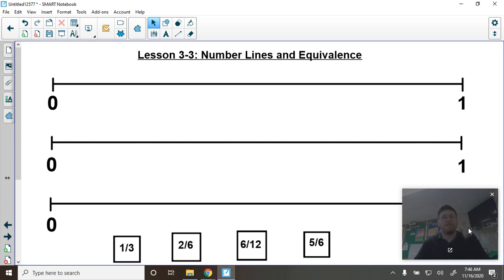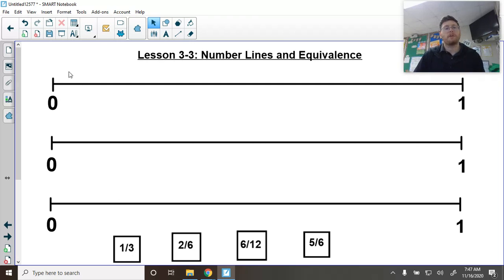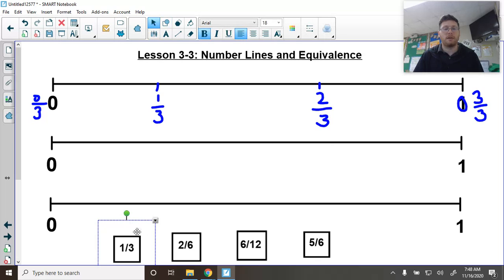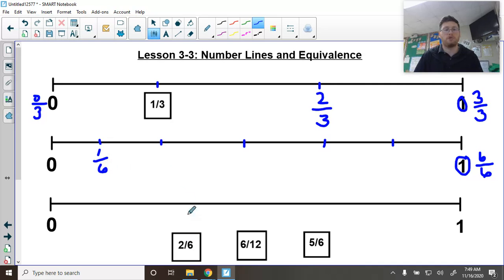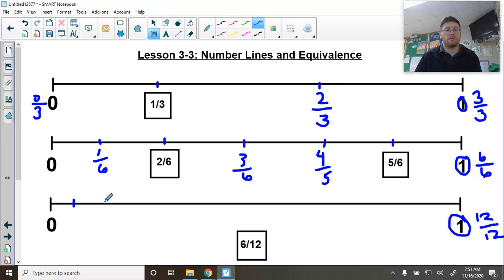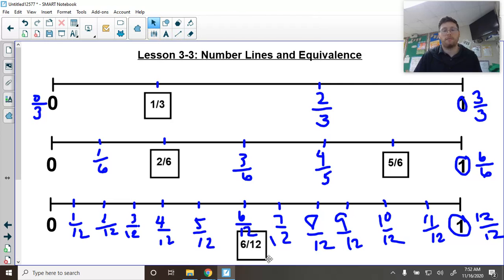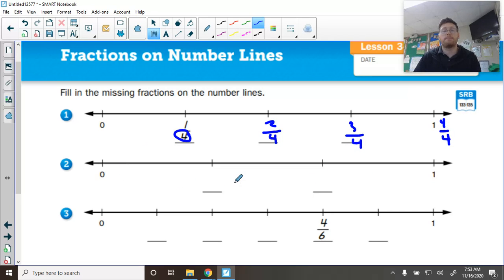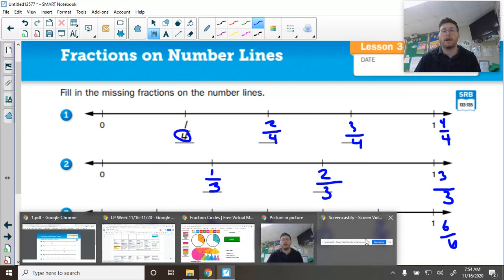Lesson 3-3: Number Lines and Equivalence